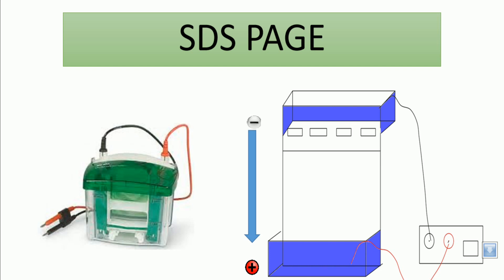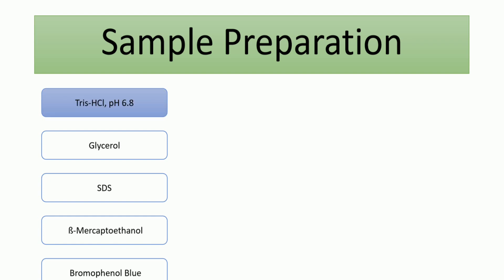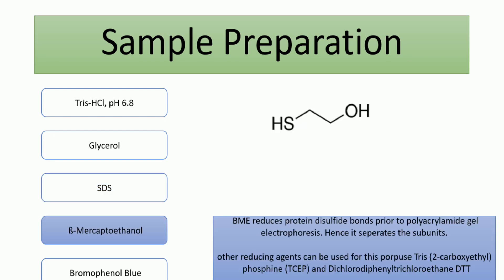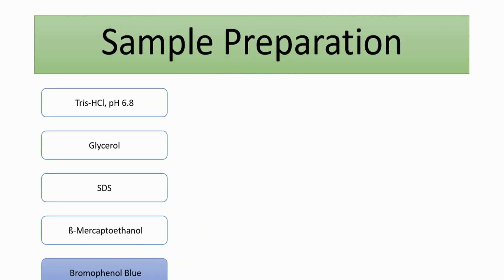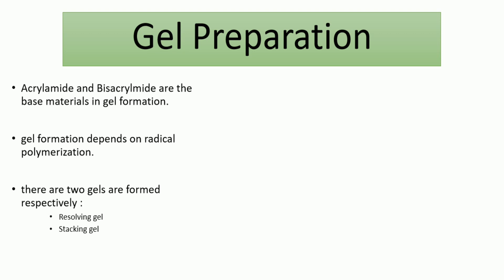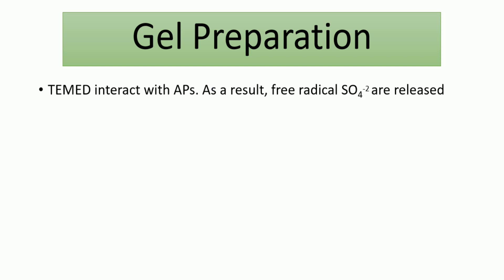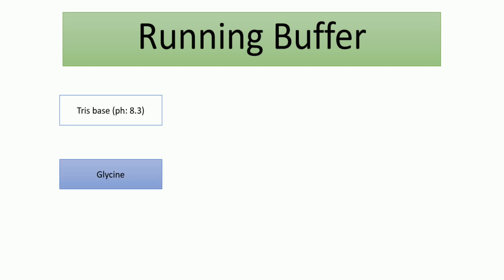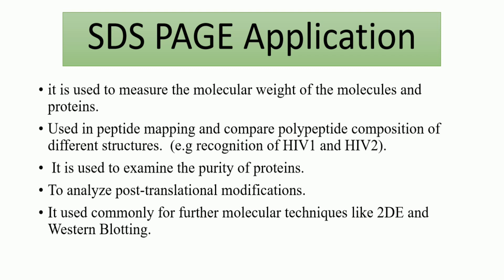SDS PAGE Technique (مترجم للعربية) | protein gel electrophoresis -2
SDS PAGE is a technique for protein separation and molecular weight measurement.

This educational video contains:
Defination of SDS PAGE
Sample Prepration
Reducing vs non-reducing SDS PAGE
Gel Preperation
Running buffer
Mechanism of Sepration
SDS PAGE Applications